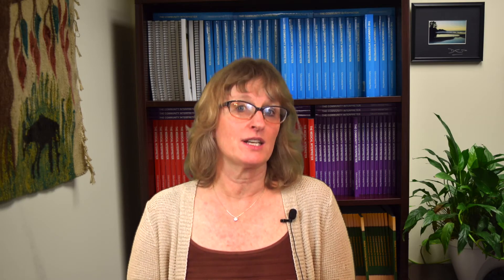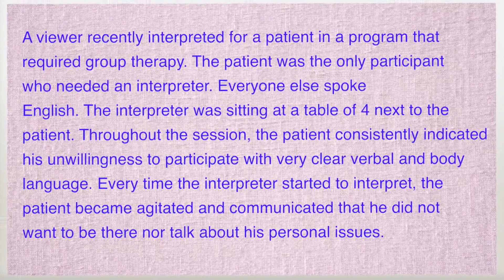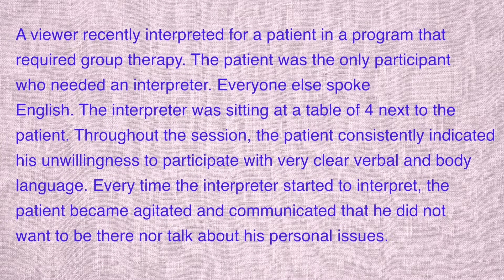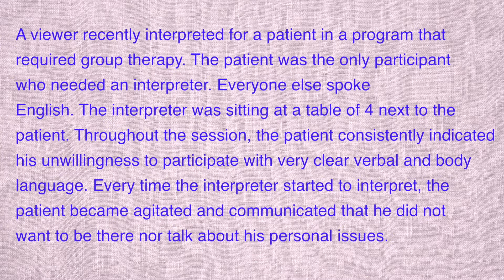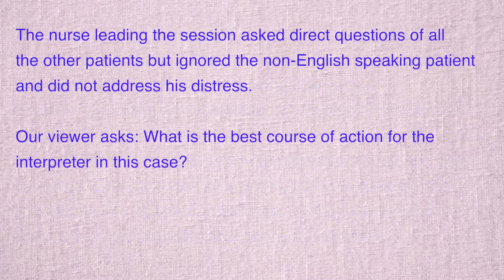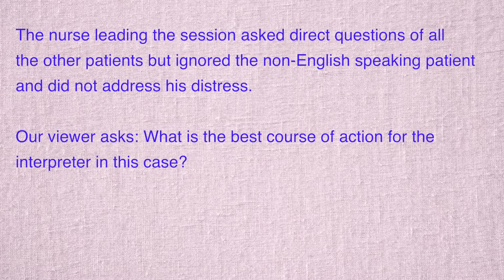Season 3 Episode 12: When an LEP Patient Does Not Want to Be There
Katharine Allen is in Columbia, MD teaching the Training of Trainers for The Community Interpreter® with Marjory this week. While in town, we welcomed Katharine to CCC's offices to film a new InterpreTIP. Here she gives advice on handling a difficult situation that occurred for someone interpreting in a mental health setting. She discusses the principles of impartiality, role boundaries, respect and professionalism as they relate to this case.

This episode marks the end of Season 3. Season 4 starts in September.